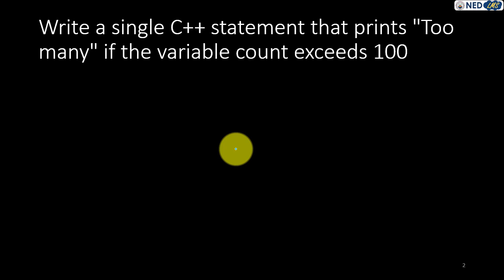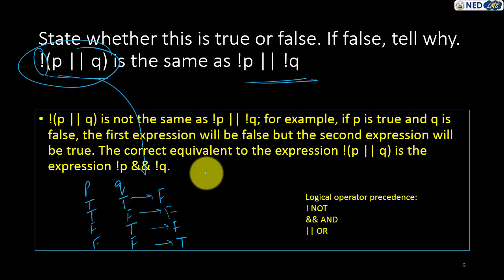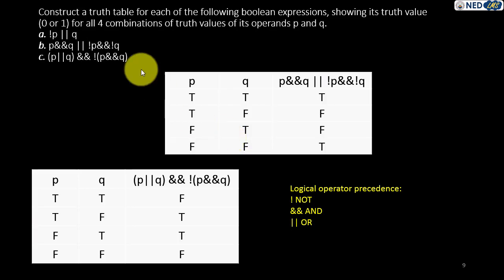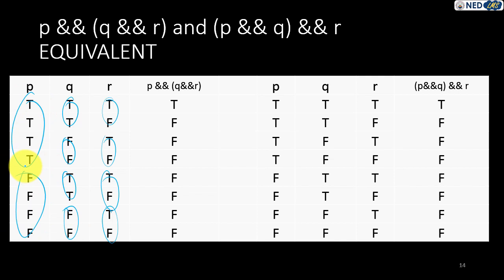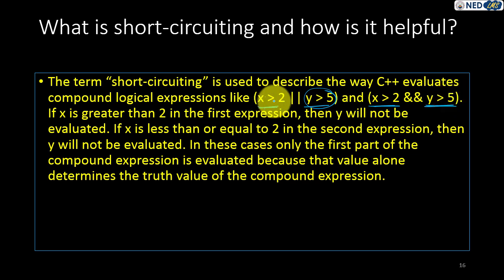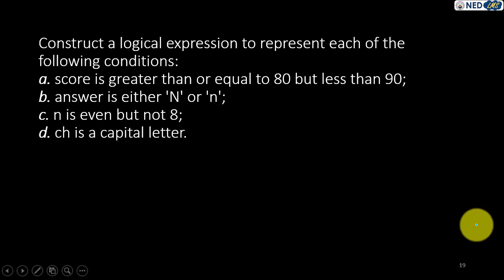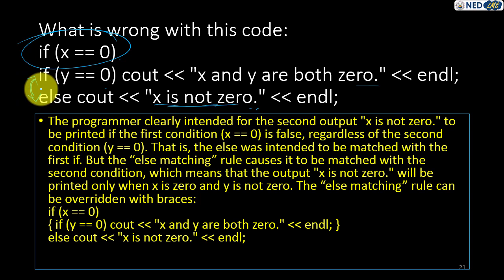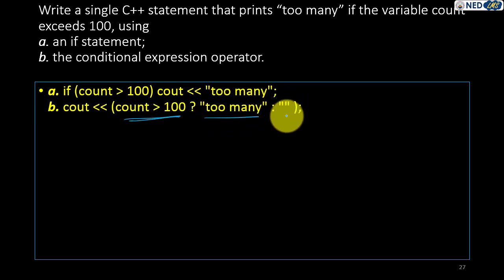EE163 Computers and Programming Lecture 22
Review questions about if else switch and conditional operator, boolean expressions, truth tables, logical errors, making boolean expressions from a given problem statement